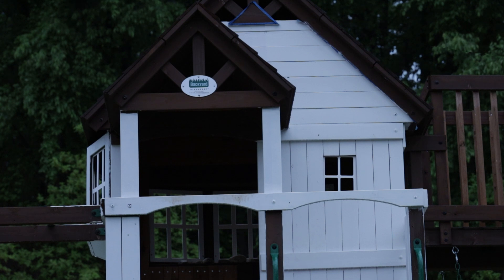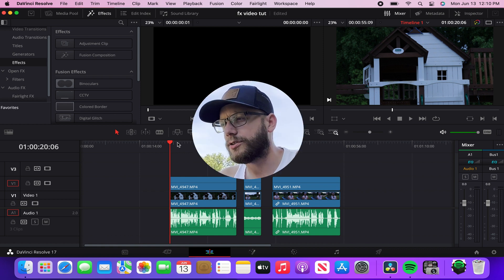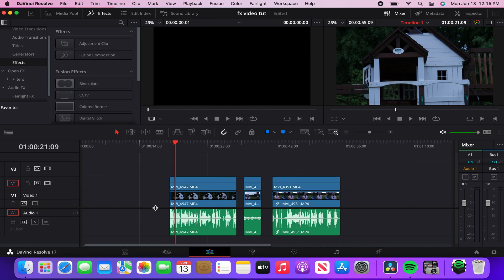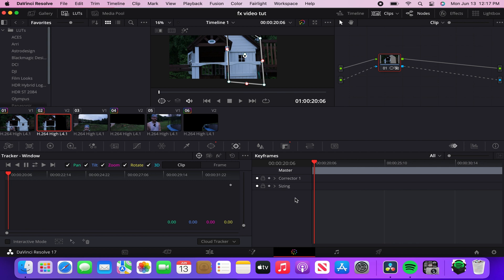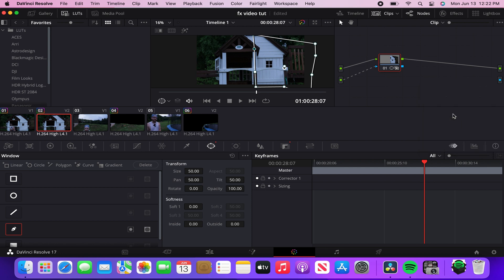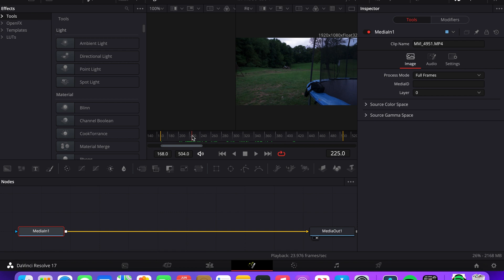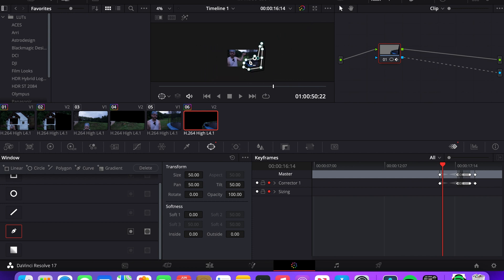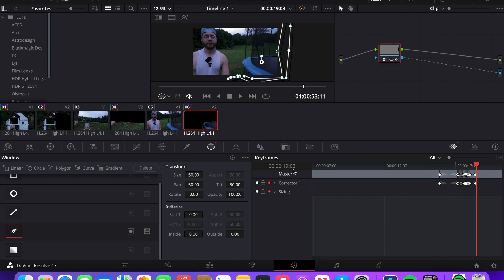How to make something Disappear in Davinci Resolve - VFX Tutorial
Hey guys!

Today we are doing some easy vex for beginners.

We will be talking about how to use basic masking to elevate your videos.

Leave your questions down below